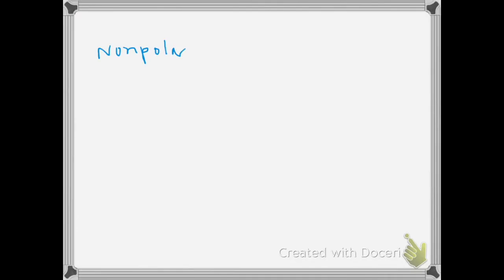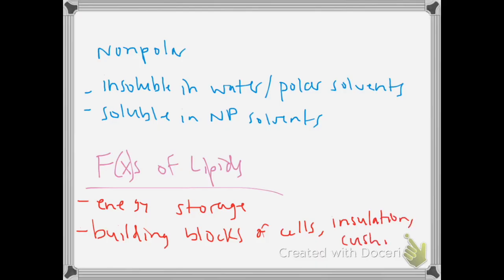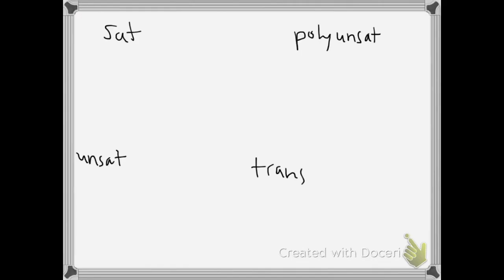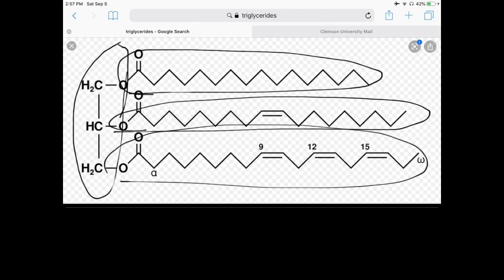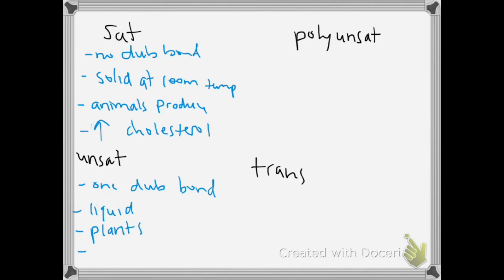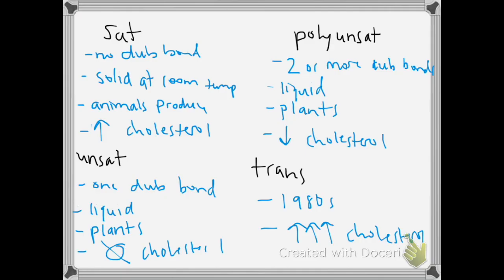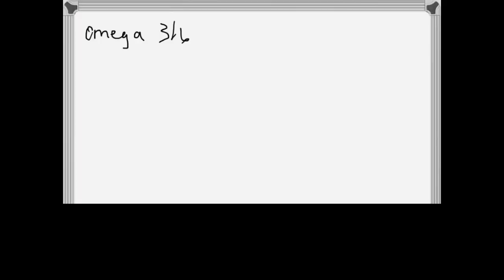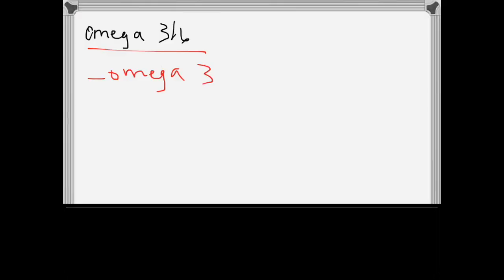Lipids: Triglycerides (Neutral Fats) | Lime the Tutor | Premed Anatomy and Physiology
This video is from Unit 1: Chemistry Part 2 and covers the following topics:

What is the difference between fats and oils?

Nonpolarity of lipids

What are the functions of lipids?

What are the different classes of triglycerides?

Overview of triglycerides (neutral fats):
- Saturated fats, unsaturated fats, polyunsaturated fats, trans fats, omega 3/6
- Trans fats are better thought of as a type of fatty acid rather than a triglyceride
-At 12:17, I made the mistake of stating that the modification of the double bond to no double bond is a trans fat. While trans fats are modified, they do contain a double bound, but in a different orientation that in this video. You can Google image: trans vs cis fat structure to see the difference between them